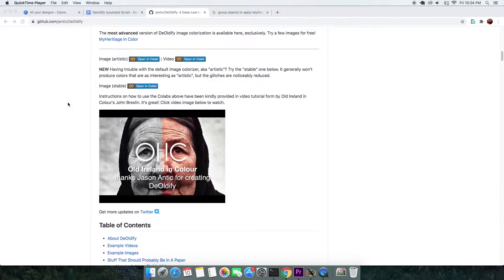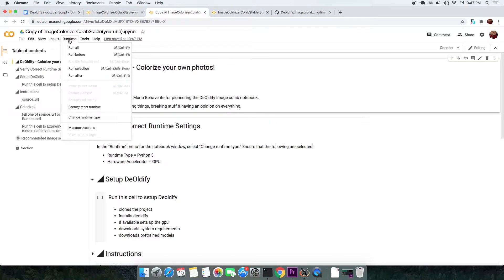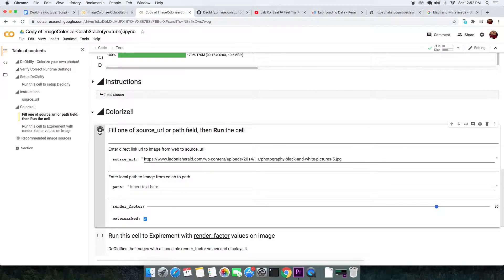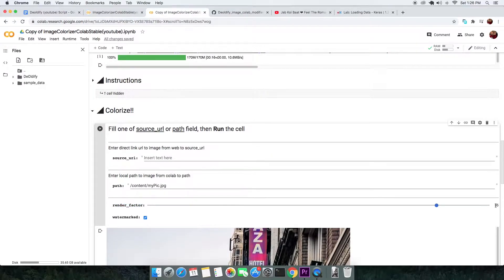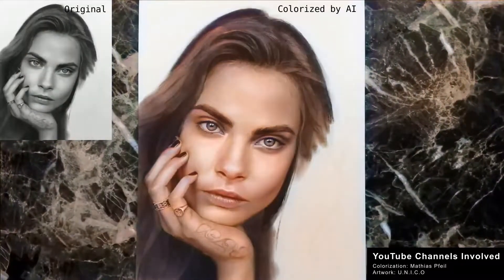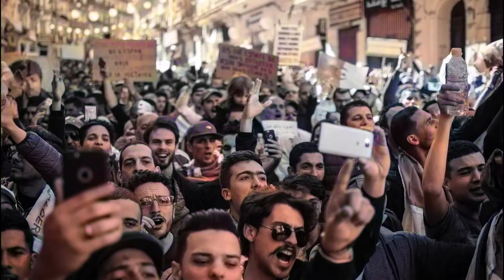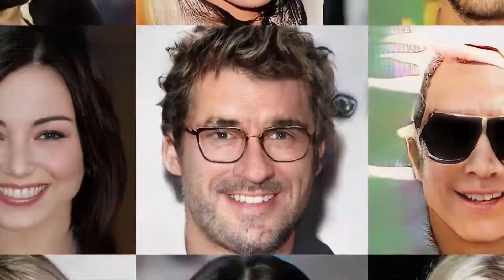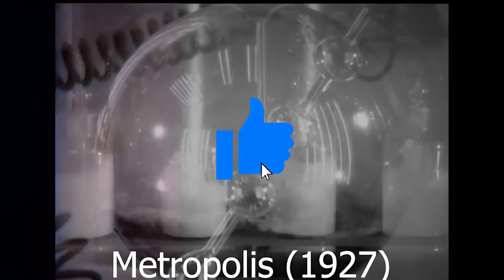Tutorial: AI Colorize Black and White with Realism(on Colab)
Before we start, let's give some appreciation to the guys who made the software called deoldify.
Jump to the description of the video and get to the first link that will direct to this colab script.

First things first, make a copy of this script to your drive and make sure the session is on GPU for faster processing, like so.

Then run this cell to setup deoldify on your virtual computer.
You’ll need to provide a black in white image. You can do that in two ways. You can either get the url of an image from the internet or upload your own image and deoldify that.

To deoldify any web image. Go to the web searching for a black and white picture. Come back to your colab, and paste it to the source_url field. Not worrying about anything, you can execute this cell.
You will get the colorized version of the image below.

In the same fashion, to colorize your image.
Upload the image through the file tab. Paste this path to the path field. Also you need to omit and make the source_url empty. Finally, execute this cell again. And there is your deoldified pic.
Coming back to the settings, you have render_factor. The default 35 is great, works with most images.
The lower value of render_factor renders faster, gives vibrant images but the color fills are blocky. So if you're dealing with old low res pics you can go with lower values.
Higher render factors are often better for higher quality images, but the colors may get slightly washed out.

If you want to experiment with the render factor, run the next cell that gives you a preview of the outputs at all possible render factors.

One good use of this software.
Artists usually sketch portraits, landscapes, and pretty much draw anything. This app can be used for colouring the Hyper-realistic art in realtime. I’m sure this gives them a new dimension.

Flaws
Deoldify isn’t perfect. It’s just a machine trying to fool your eyes.
To demonstrate loss of vibrancy, I used a color vibrant painting , changed it to black and white image and fed it to deoldify.
Again, tried it with a rainbow image and the rainbow faded to clouds.

Small details - Left uncolored
From a far glance the colorized picture looks great. At a close inspection, you see her hands, the candles are completely colorless.

Mismatched colors
To illustrate the mismatched color issue, this image of the deoldified crowd has a bottle and the color of its cap is clearly inspired from the color of the face. This usually happens to objects holding a small screen area.

Working
Despite Deoldify being open source, famous on the internet, a paper explaining its working is still missing. But there is a good article from fast.ai about the technology used in it.

But summarized in brief.
Deoldify initially used GANS. GANS are neural network models with two distinct pieces. A generator network that generates images from noise and a discriminator network that critiques and classifies the samples as real or fake. Together, the network generates realistic imagery.

In case of Deoldify, they used a generator based on U-net, a resnet34 pre trained on imagenet and discriminator from DC-GAN.
Data were constructed from the color images of imagenet which were transformed to black and white at various level of contract
But GANs are notoriously difficult to train, due to requiring a large amount of data, needing many GPUs and a lot of time to train, and being highly sensitive to minor hyperparameter changes. Plus, deoldify evidently generated artifacts at the time.

Later, deoldify switched to Self-Attention GANs which focused on having maximal continuity, consistency, and completeness in colorization.

Finally and currently deoldify use no GAN technique. They are new and exciting techniques in GAN training in pursuit of higher quality and more stable renders.
And the results are speaking for themself.

The process of deoldifying does’t limit to just images but also videos.